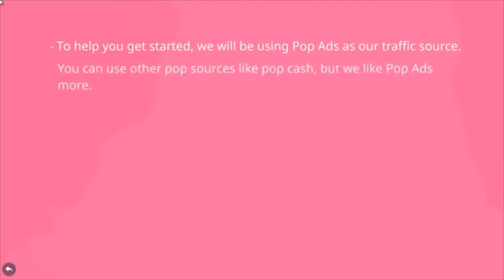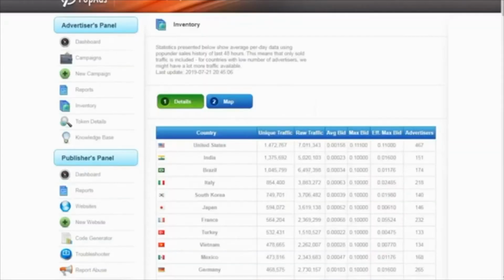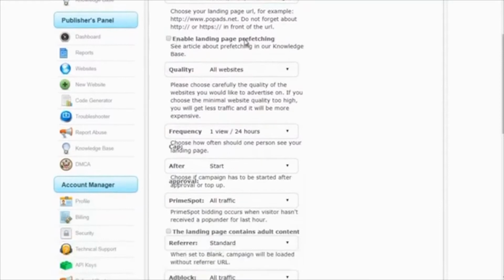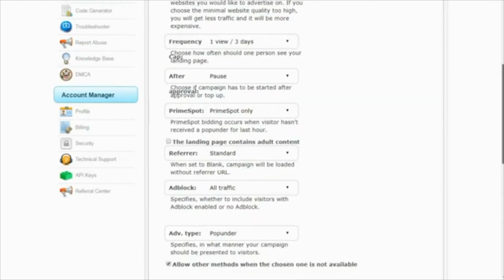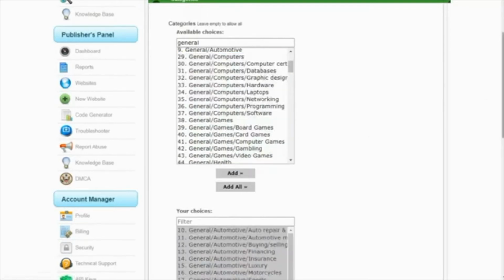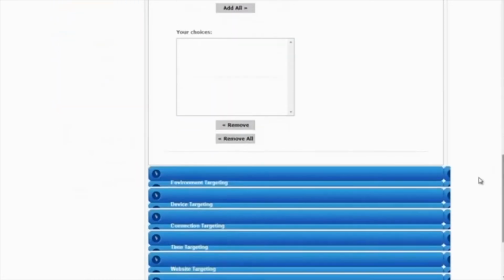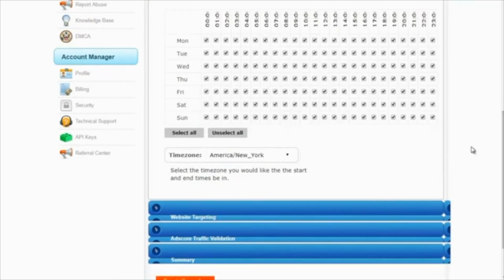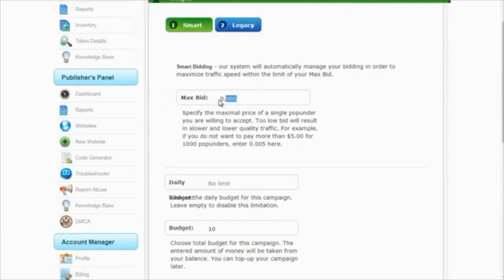Free CPA Affiliate Marketing Course Part 3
Free CPA Affiliate Marketing Course